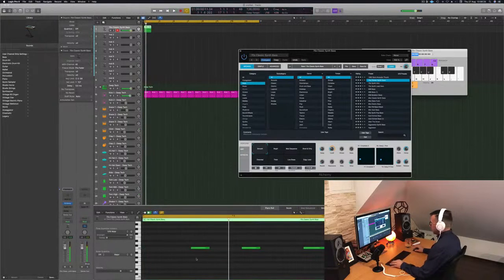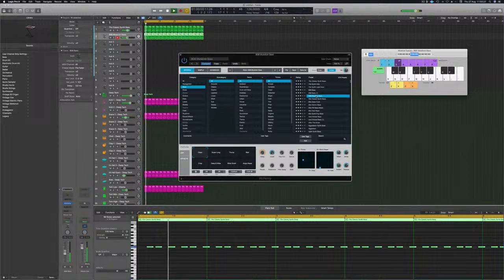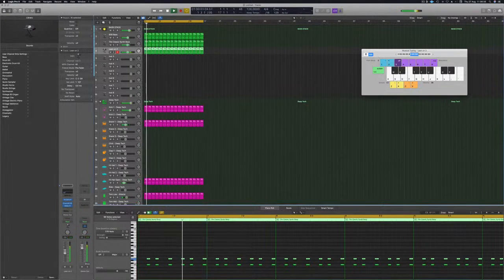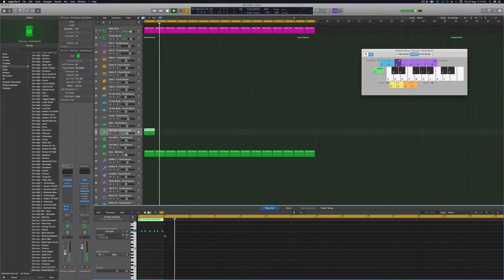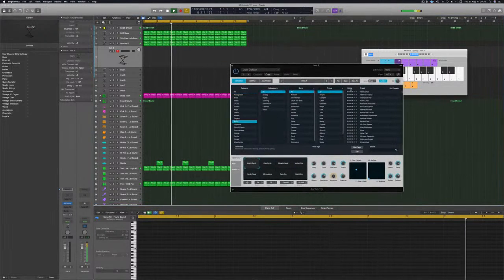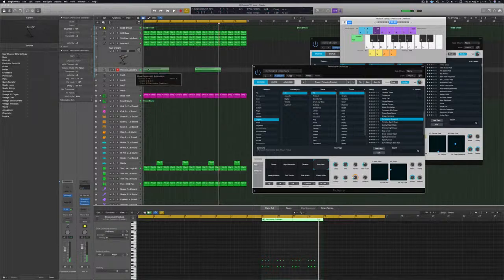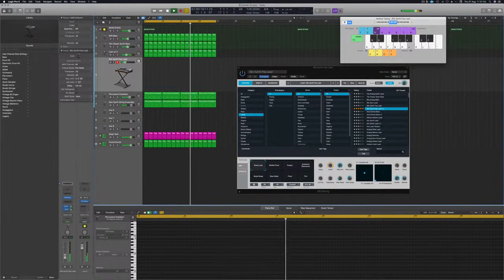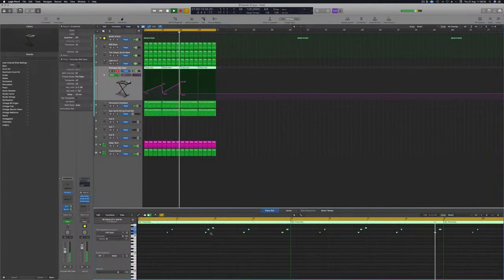How to make Classic Progressive House + Logic Pro X Template | Live Electronic Music Tutorial #132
Learn to Craft Classic Progressive House with Logic Pro X Template:
Join Mikas in Episode #132 as he shows you how to create an authentic classic progressive house track from scratch, using only Logic Pro X's internal synths and plugins for simplicity and efficiency.

Chapters:
0:00 Introduction
2:10 Programming The Kick Drum - Lay down the heartbeat of your track.
4:00 Recording a Classic Progressive House Bassline - Establish the track's groove.
5:14 Programming More Percussions - Enhance the rhythm.
10:35 Adding a Sub Bass - Deepen the sound foundation.
14:43 Adding Progressive Plucks - Inject that quintessential progressive vibe.
19:40 Adding More Percussion to Enhance the Groove - Keep the energy flowing.
34:50 Recording Melodic Elements - Add layers of melody.
42:20 Recording and Engineering the Main Lead - Define your track with a memorable lead.
46:40 Final Thoughts - Share insights and tips.

Hands-On Practice: Use our Logic Pro X Template to master classic progressive house.

Unlock the Secrets of Classic Progressive House Now!